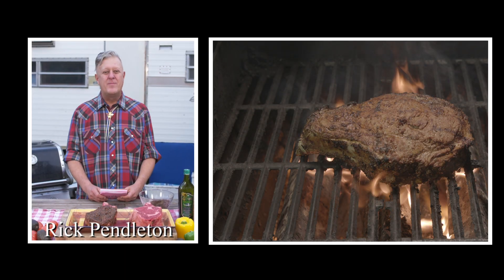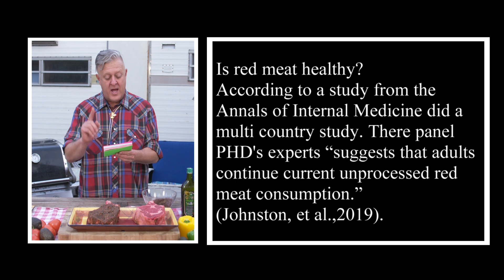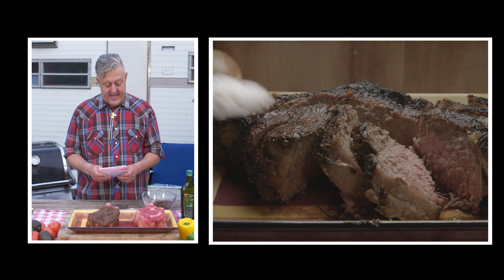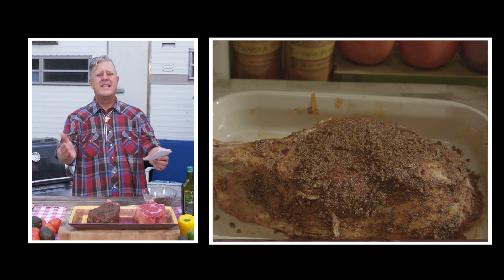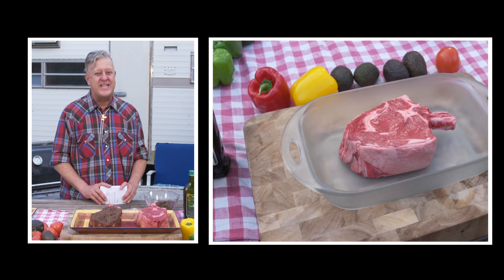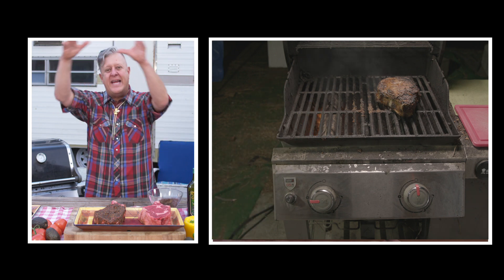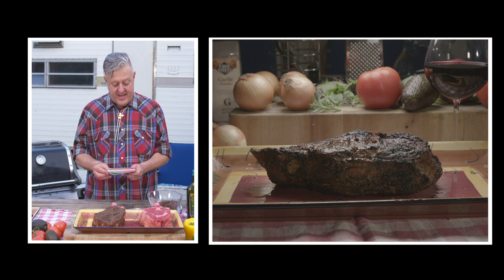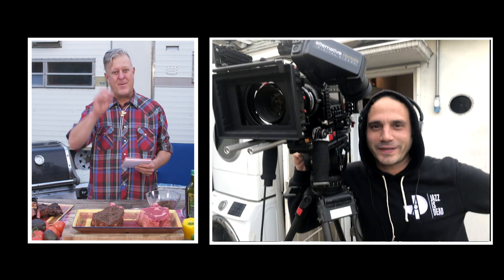Steak Video Final QT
Best Rib Eye Steak ever made.